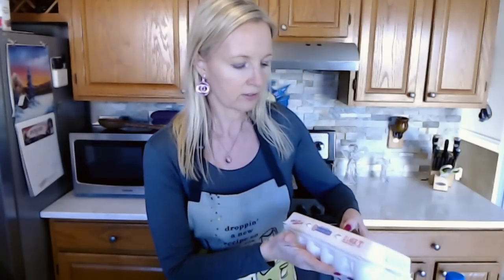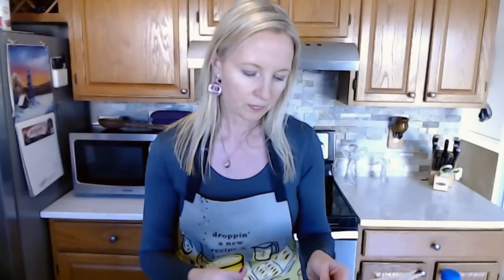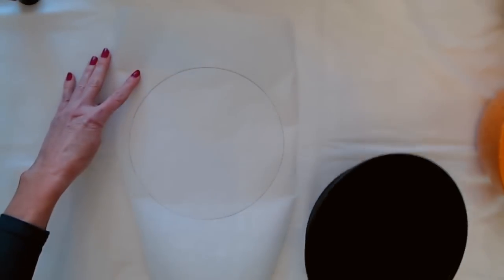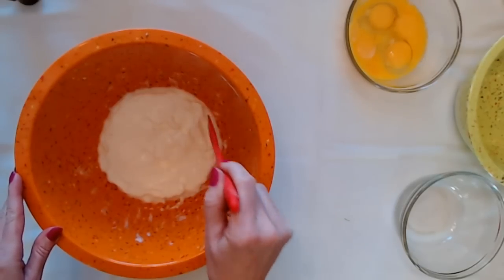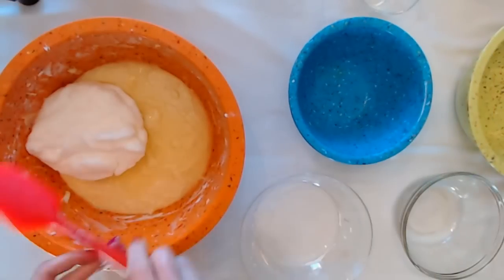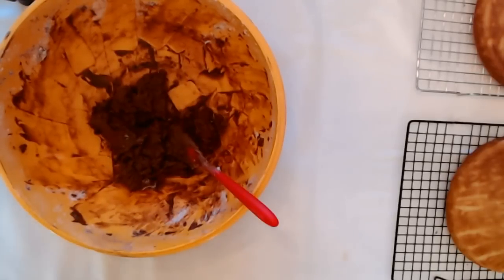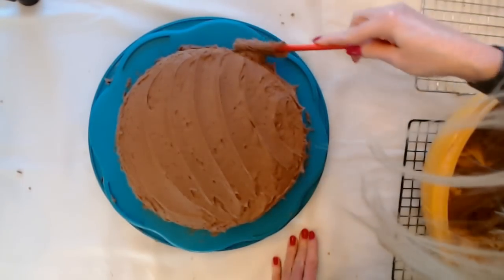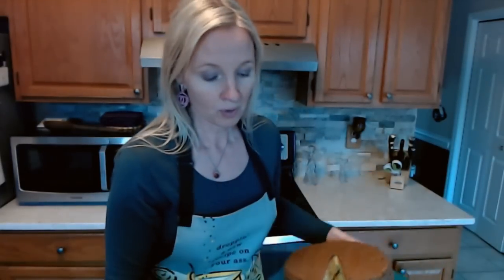Making a Yellow Cake With Chocolate Icing (Soft Spoken)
Nail Color: one coat of Kur Grip Lock base coat, two coats of iGlow One-Step Gel nail polish, no name on bottle, and one coat of Nail-Aid Quick Dry Glass Shine top coat.

In this video, we're making a lovely yellow cake with chocolate icing, both from scratch!  I hope you enjoy it.  :)